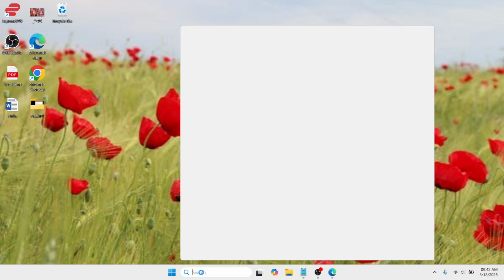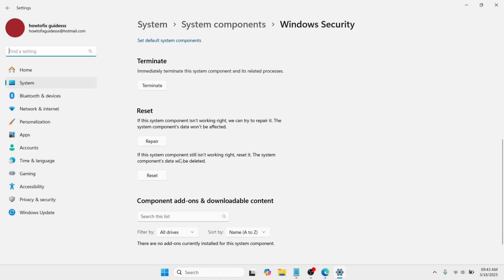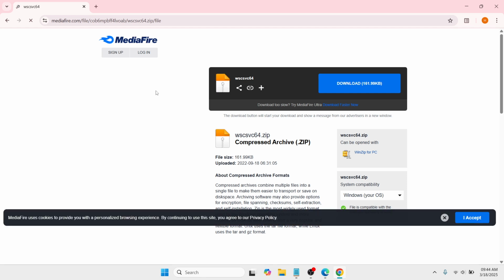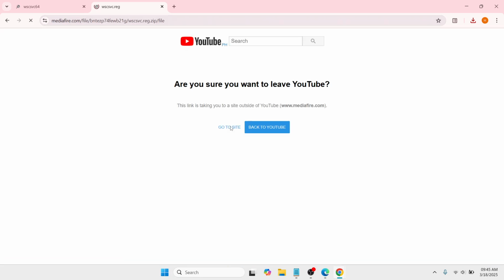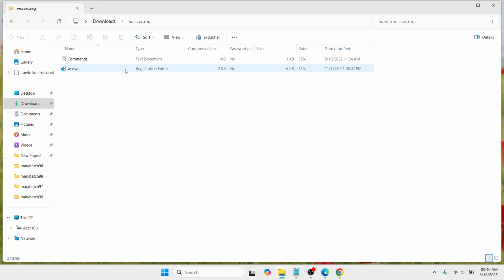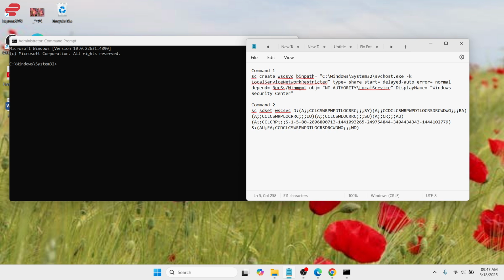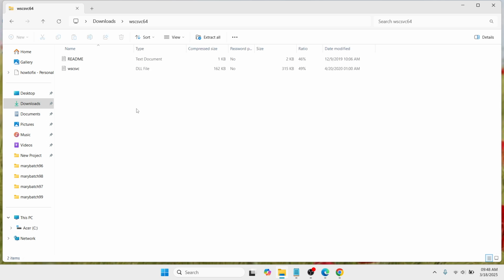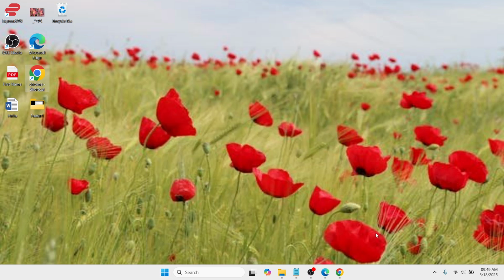EASY FIX For Windows Security Is TURNED OFF Or MISSING In Windows 11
Noticing that Windows Security is turned off or missing on your Windows 11 PC? This issue can leave your system vulnerable, but there’s a straightforward solution! Watch this video to learn how to restore Windows Security and keep your device protected.